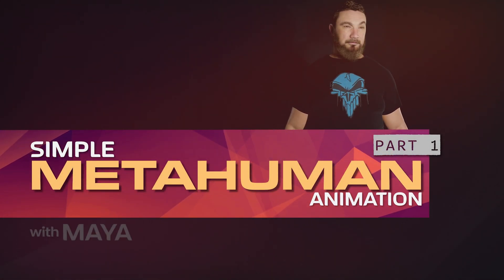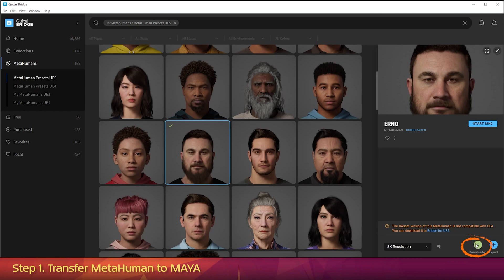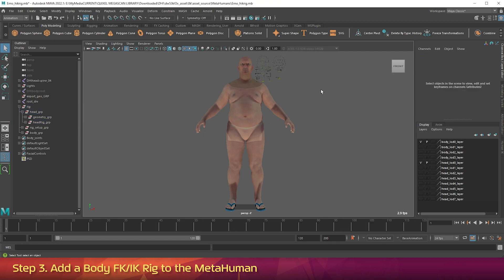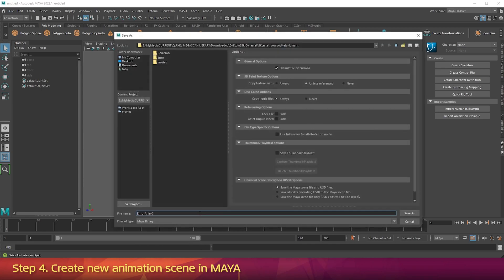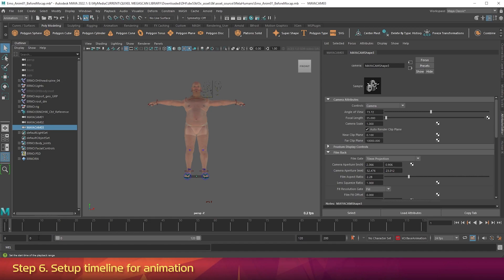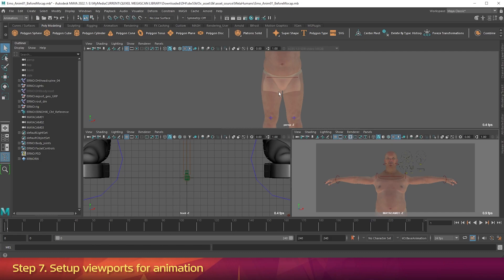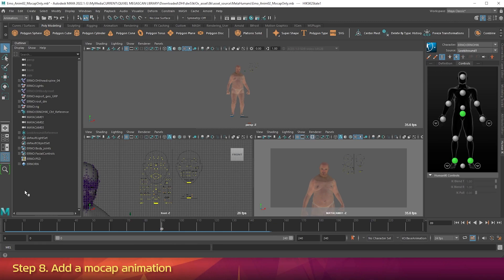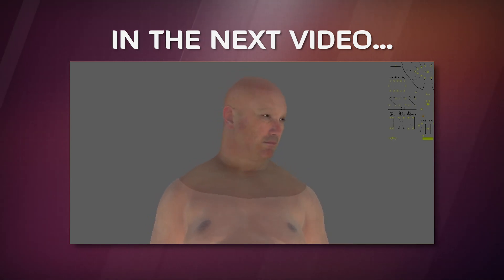TUTORIAL: Simple METAHUMAN Animation (Maya/UE5.0.2) Part 1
Follow along with this step by step tutorial series as I transfer a METAHUMAN into MAYA, add easy body and face animation, transfer it to UNREAL ENGINE 5.0.2, and export it as a final movie file.

Then install it here:
"C:\Users\{user}\AppData\Roaming\Autodesk\HIKCharacterizationTool6\template"

You will then have it as a template option inside “Edit Character Definition” in the HUMANIK tools in MAYA.

WHY AM I USING MAYA 2022?
In these videos I am using MAYA 2022, because that is the latest version of MAYA that the Quixel plug-in support (which is required for importing MetaHumans from Bridge). The latest Quixel plug-in support information is here:

HOW TO GET MAYA FOR USD$290 PER YEAR